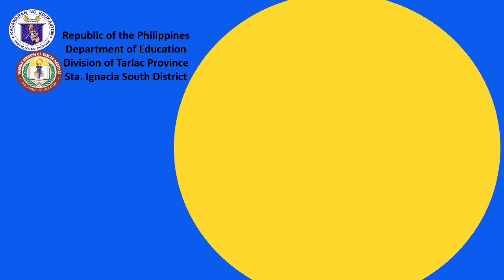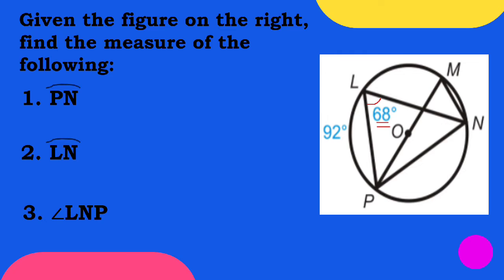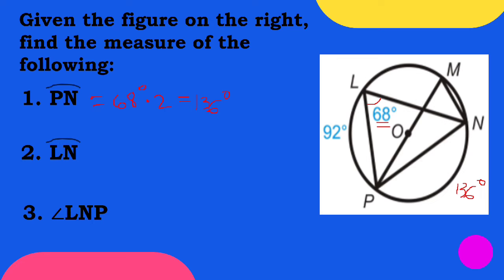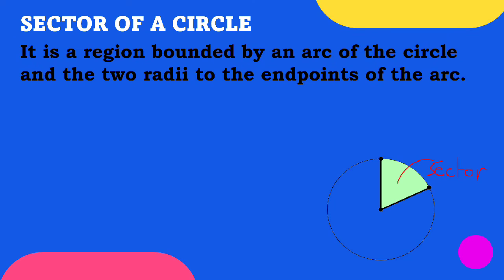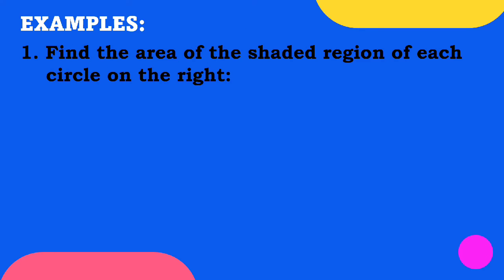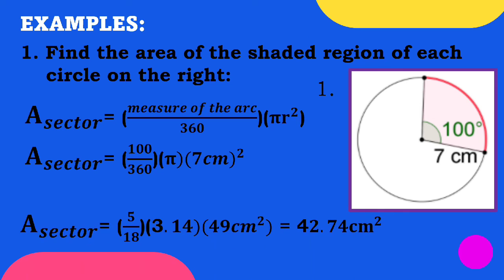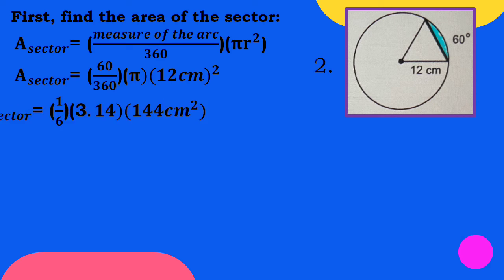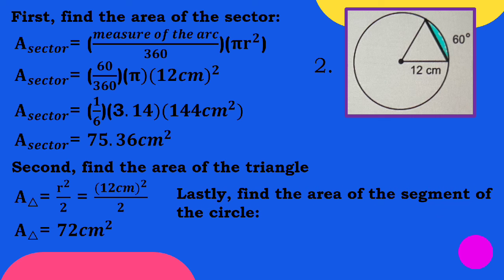Grade 10 Week 5 Sector and Segment of a Circle